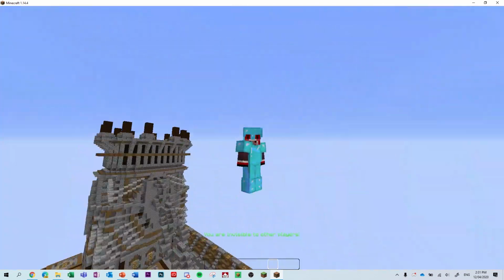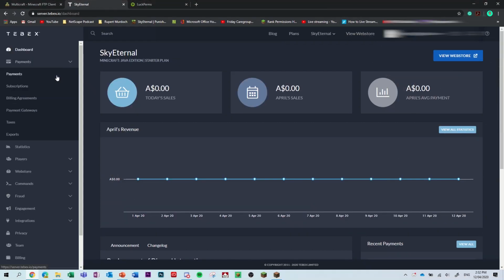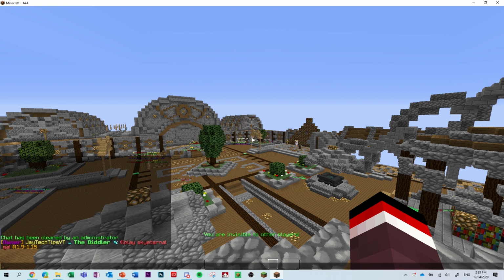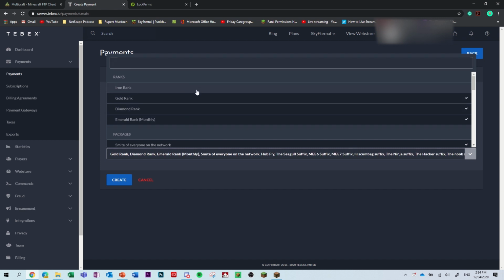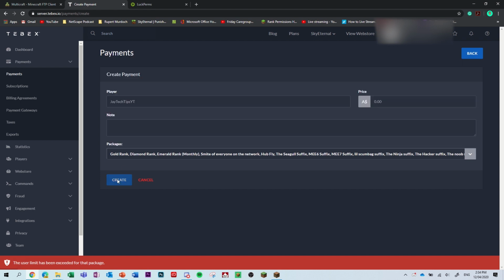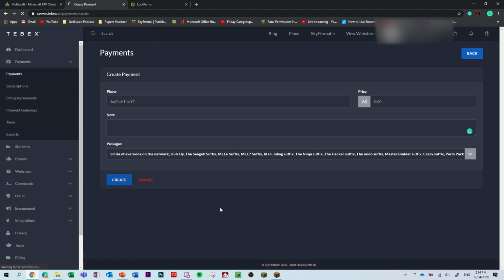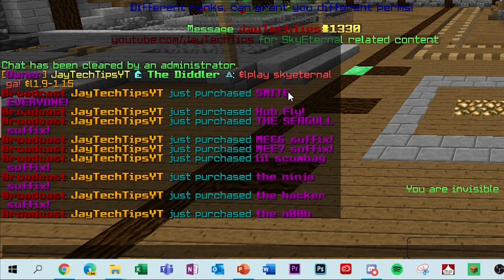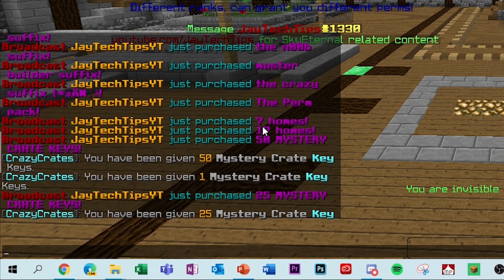BUYING EVERYTHING ON MY SERVER'S STORE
Minecraft Server IP: play.skyeternal.ga (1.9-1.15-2)
Store: skyeternal.buycraft.net

Regards,
The JTT & AMG team.